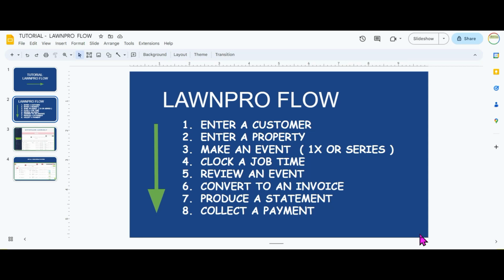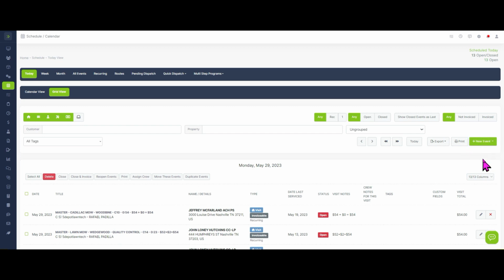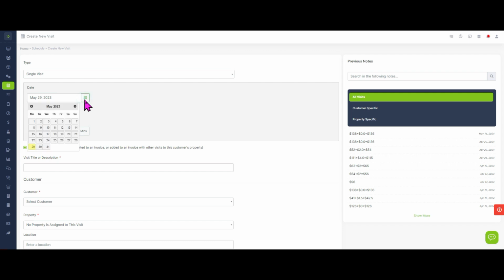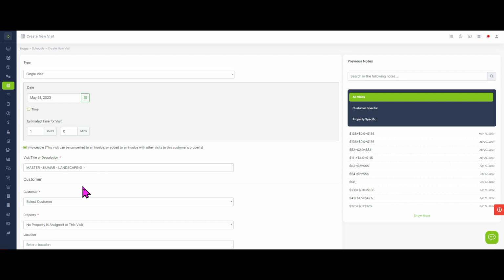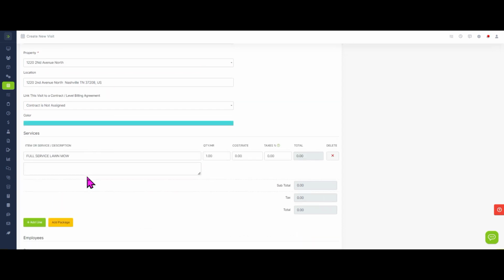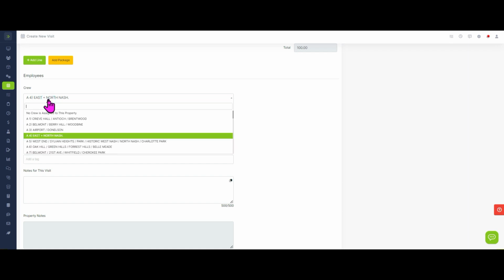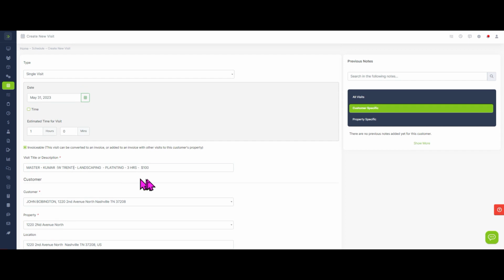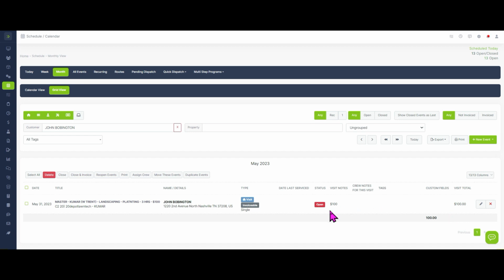2C LAWNPRO FLOW 3 EVENT 1X